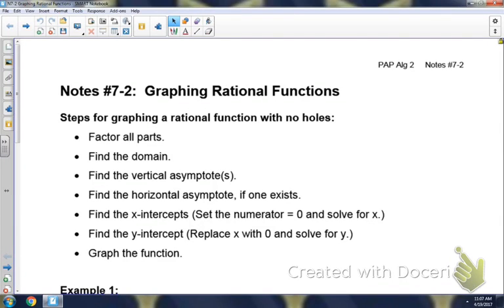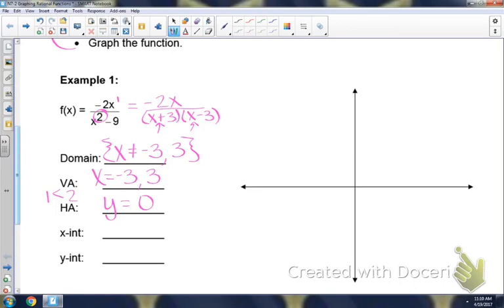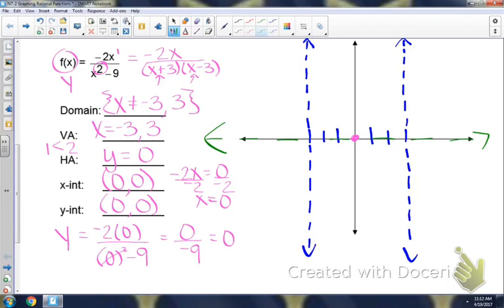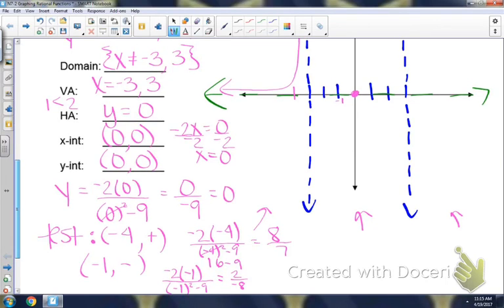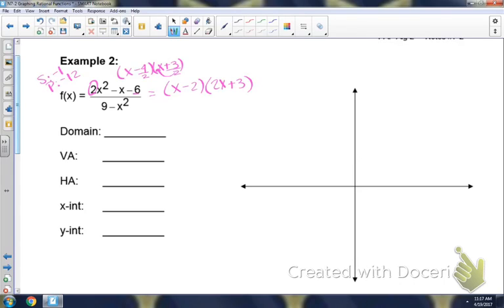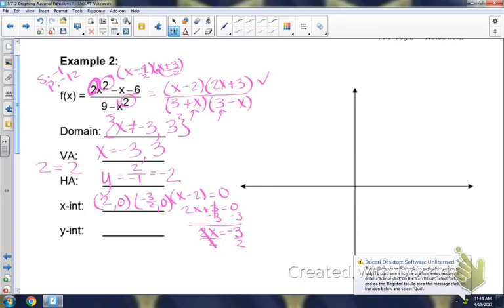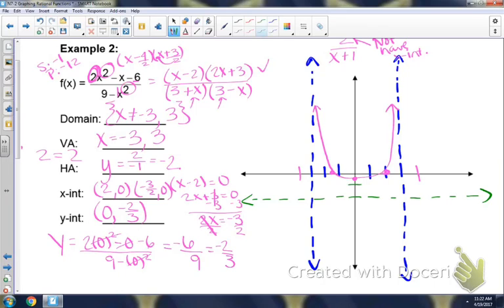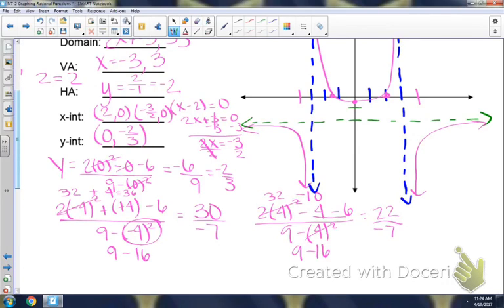Notes 7-2 Spring PAP Alg2